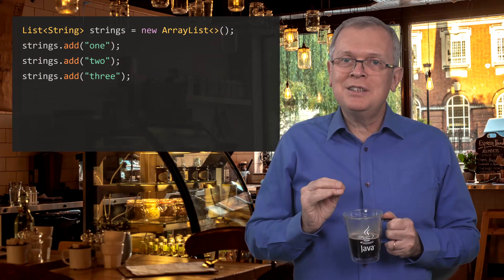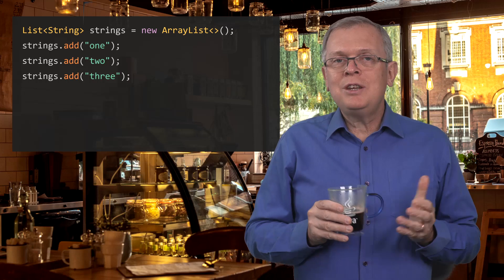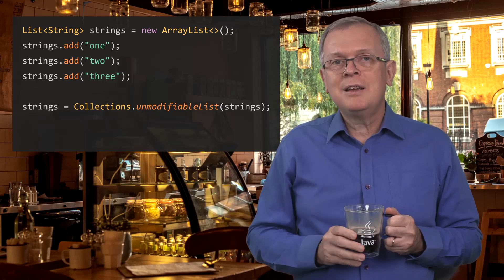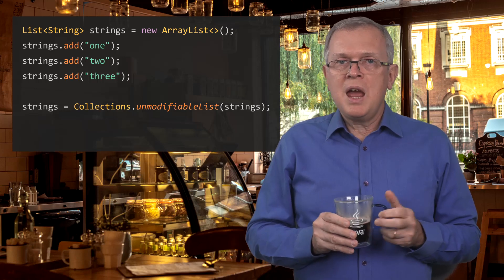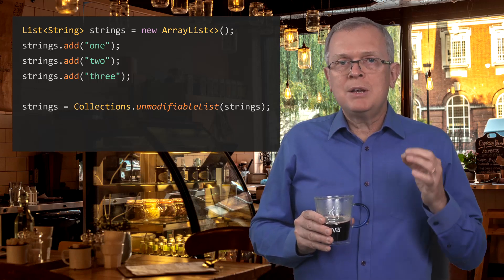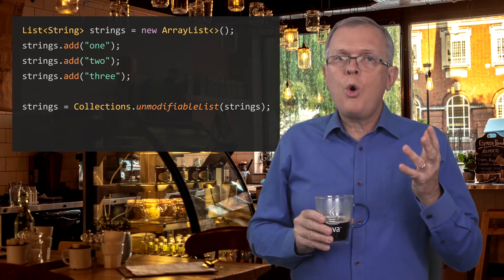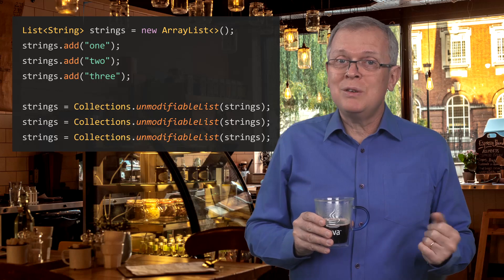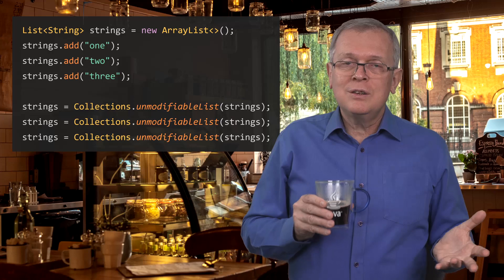Factory Methods for Collections - JEP Café #6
This JEPCafe discusses 'Convenience Factory Methods for Collections' (JEP 269), released with JDK 9. Factory methods allow to create pre-filled collections and maps, that are immutable, that do not accept null values or keys, and that are Serializable. Let us quickly visit them, along with `Arrays.asList`, `List.copyOf` and the new `Stream.toList` methods.

⎯⎯⎯⎯⎯⎯ Chapters ⎯⎯⎯⎯⎯⎯
0:00     Intro
1:04     Creating pre-filled collections
2:00     Introducing `List.of()`
3:27     Creating immutable sets with `Set.of()`
4:15    Using `Map.of()` and `Map.ofEntries()`
6:20    Using `Arrays.asList()` to wrap arrays
7:40    Copying a list with `List.copyOf()`
8:58    Using `Stream.toList()`
11:09  Wrapping up the patterns
12:17  Outro

Categories